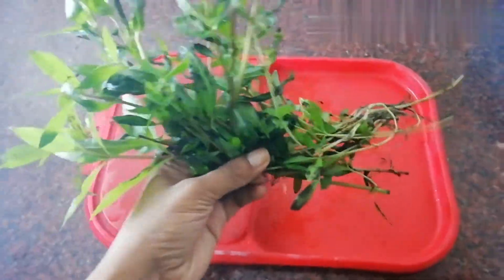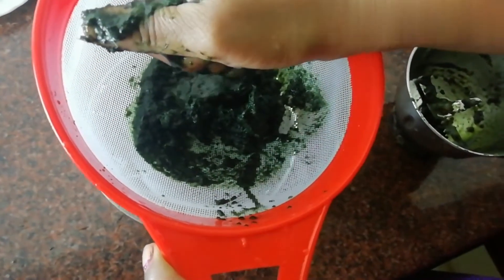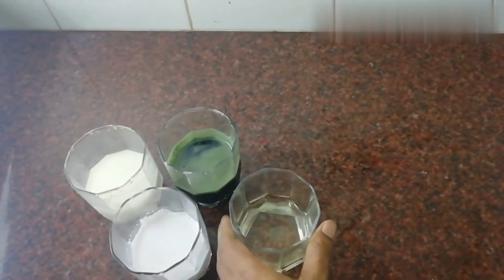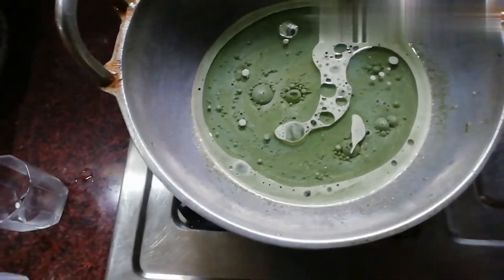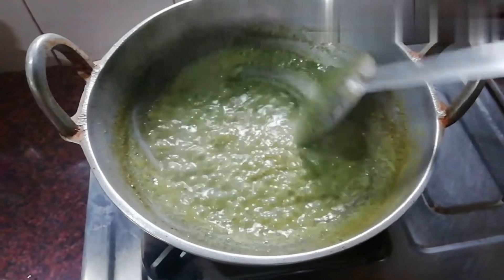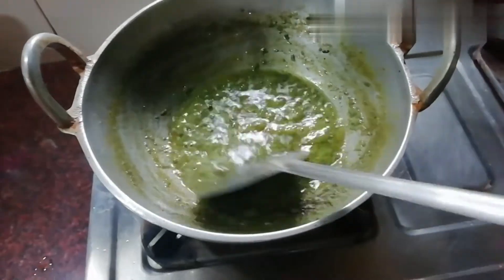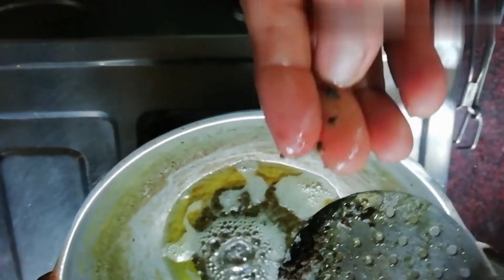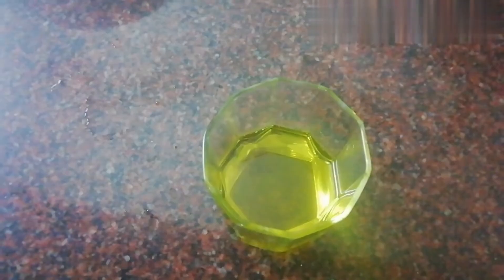Grandama's secret hair oil for thick shiny long hair and for dandruff removal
Best hair oil for dandruff removal and triple hair growth.

Equal amount of bhringaraj juice, milk, coconut milk and coconut oil is required.  It took 25minutes to prepare that much oil. We can preserve it for 1year by adding a pinch of natural camphor.
This oil so effective for faster hair growth and dandruff.